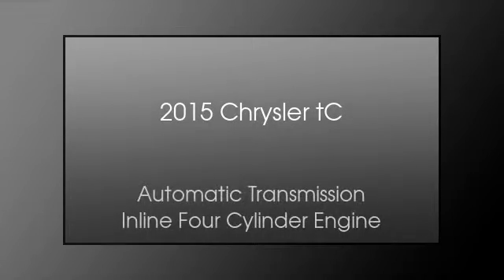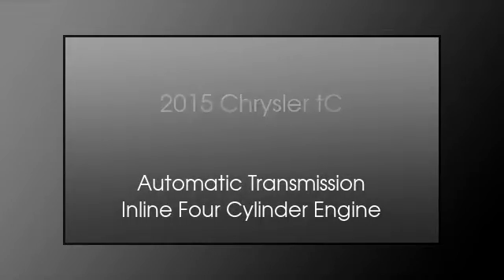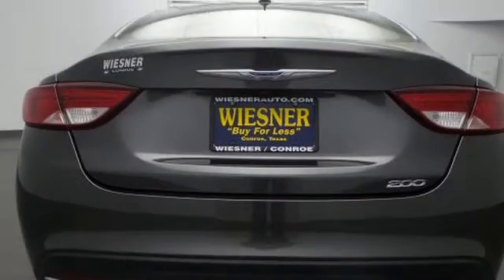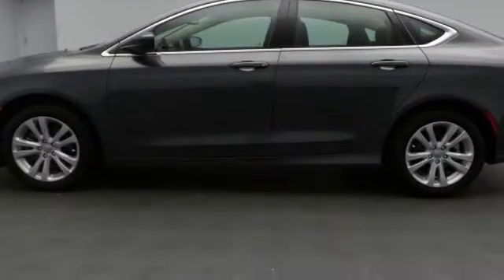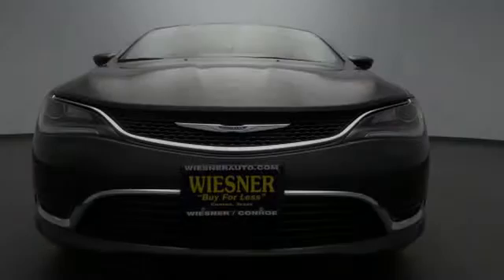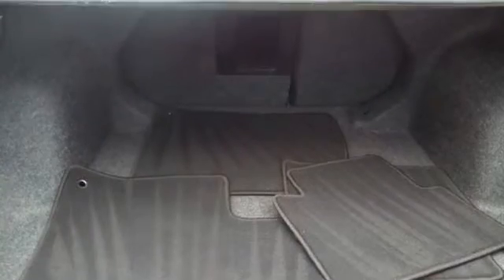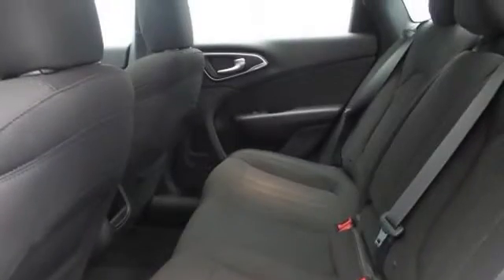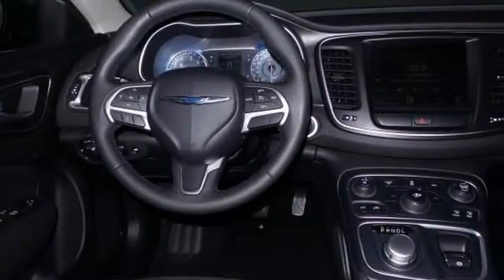2015 Chrysler 200